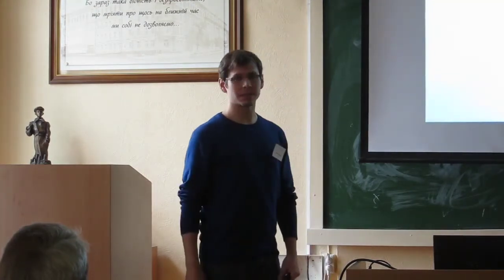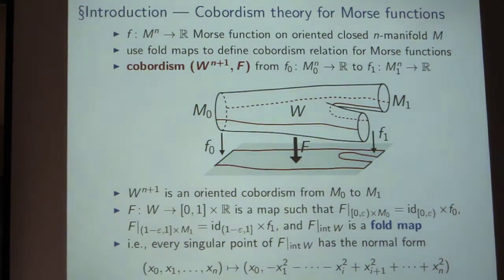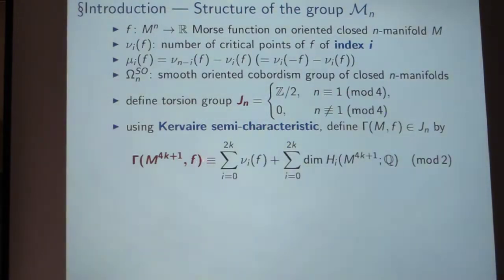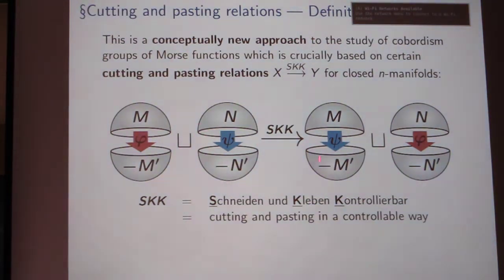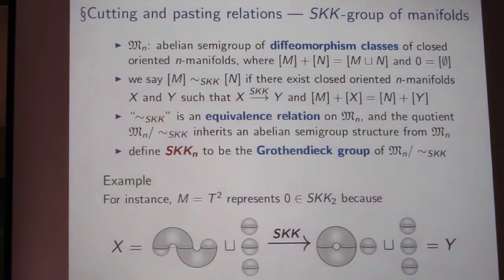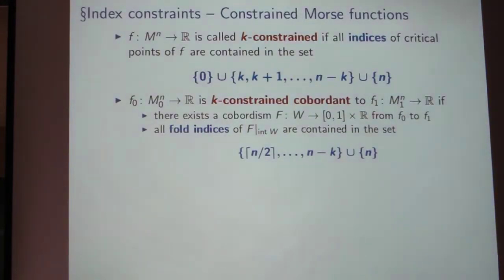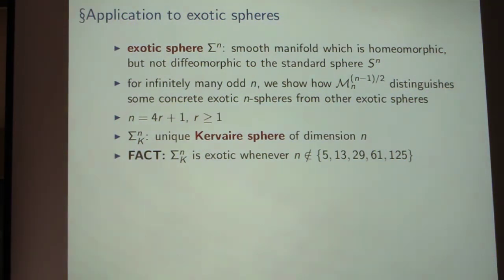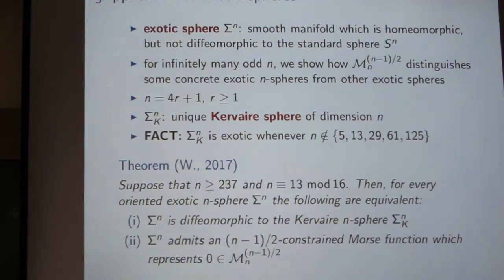Dominik Wrazidlo - Cobordism groups of Morse functions, SKK-relations, and applications